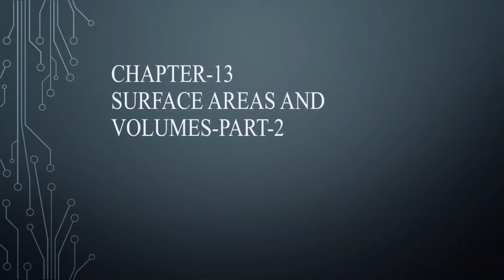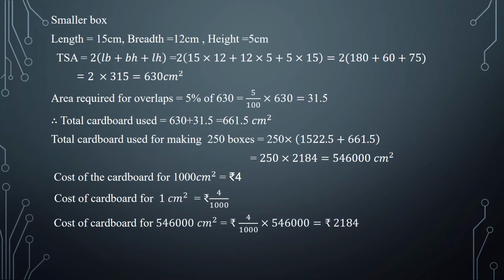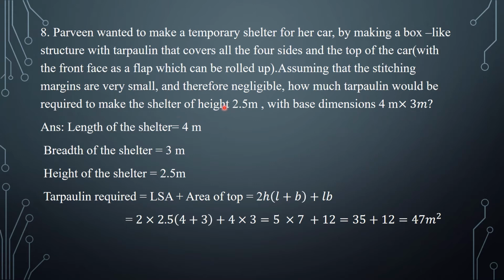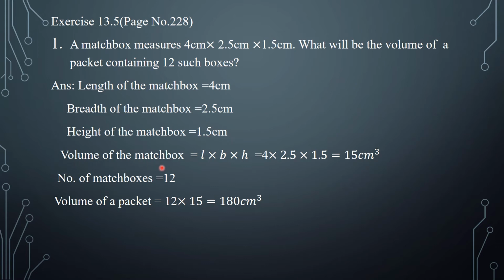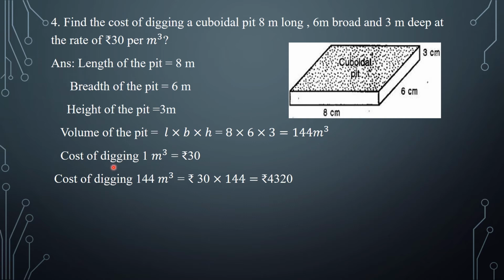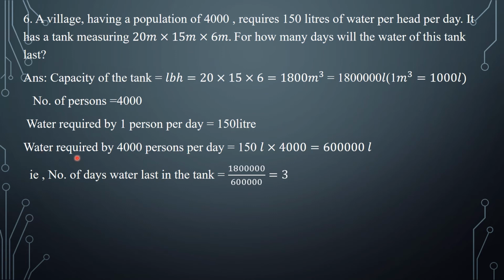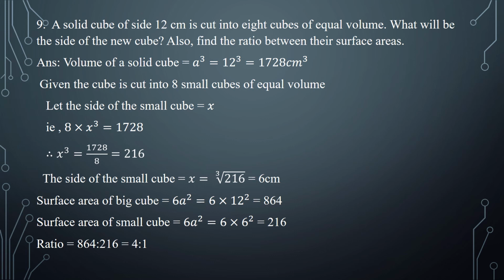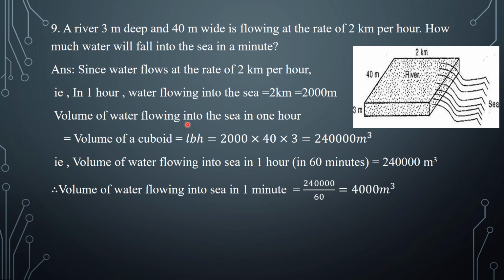Class-9-Surface area and volumes- Part 2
Volume of a cube and cuboid and exercise problems